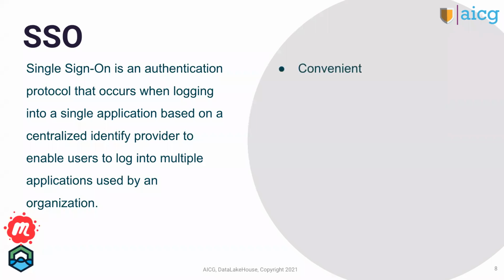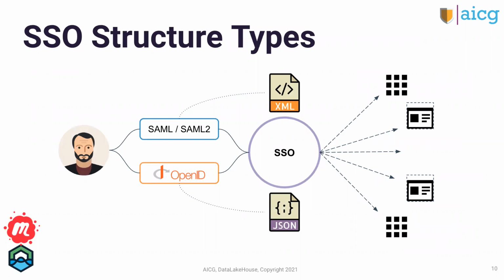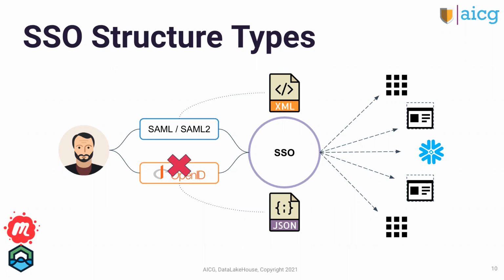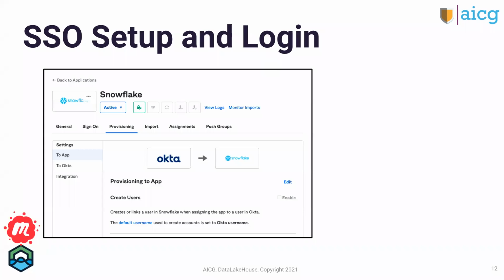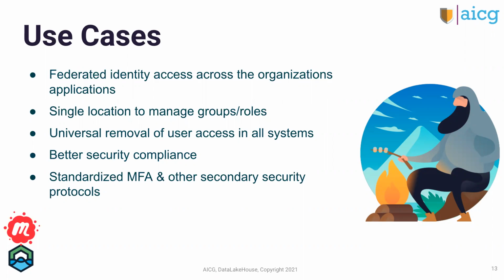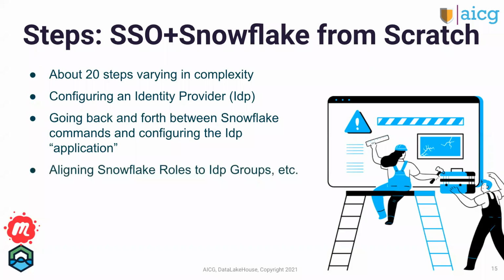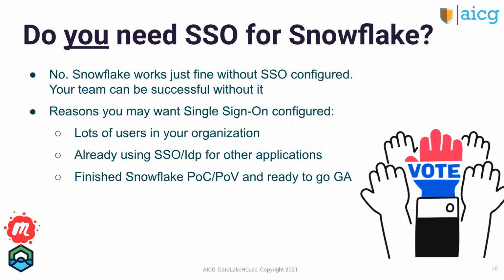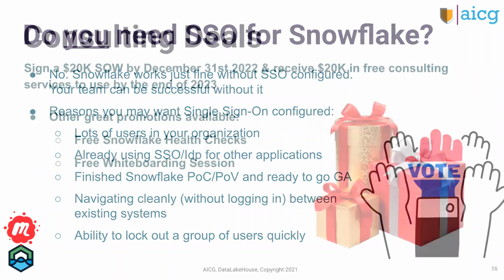Single Sign-On (SSO) for Snowflake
While logging in to a system doesn’t seem like a big deal, securing dozens to thousands of users for your enterprise, to log in to a new SaaS available application like Snowflake, is actually very important. In this webinar we discuss several enterprise sign-in options and explain how Single Sign-On (SSO) for an enterprise organization actually works. Based on our experience implementing SSO for dozens of Snowflake customers we’ll discuss the flow and our recommendations for best practices, common SSO tools, and common pitfalls, so you can make the most of your Snowflake implementation.

Anyone interested in the code we use during our events can check us out on GitHub

You can also access blog posts associated with our content

Invite a friend or colleague and join us for our next event

Plus, we've gone pro now and are associated with the Modern Data Professionals Meetup Network where you can find other great data driven Meetup groups to join.